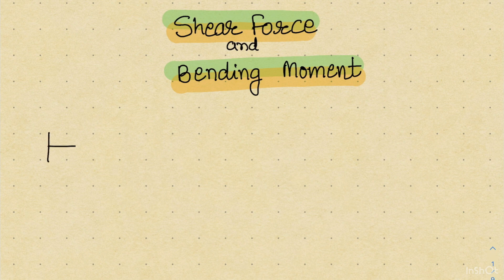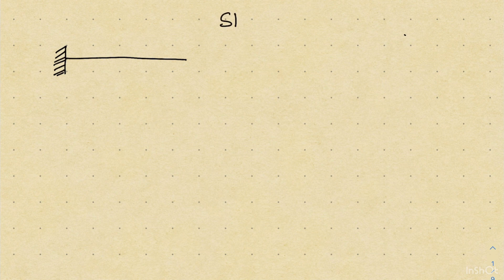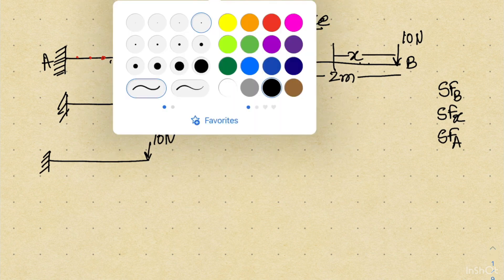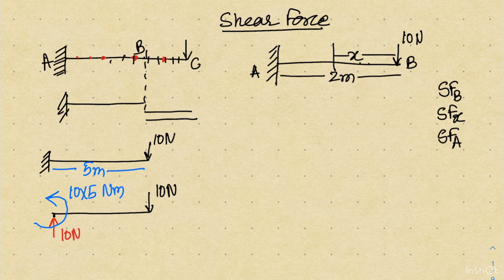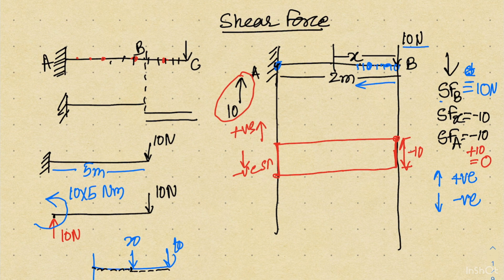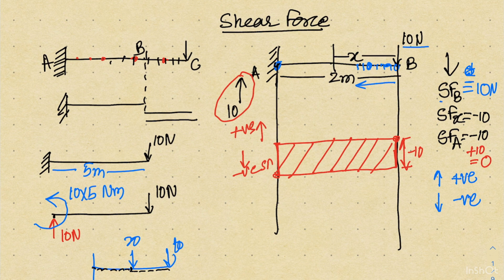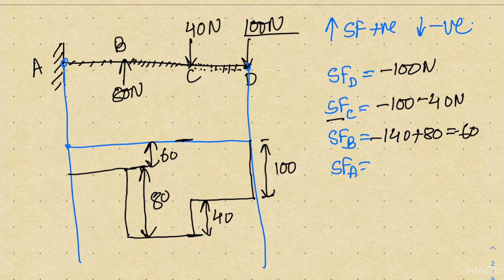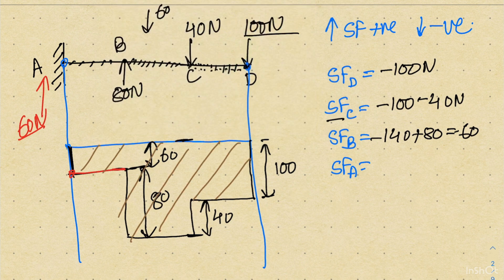How to make shear force diagram (L1.1)|| Learn from basics || Easy Method || Cantilever Mechanics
First lecture to start how to make SFD, Complete concept and numerical, simple method, First Year Engineering Mechanics course